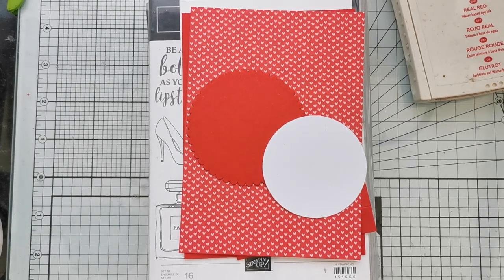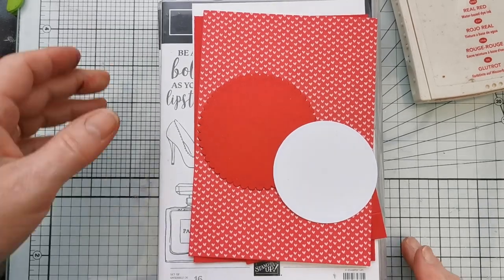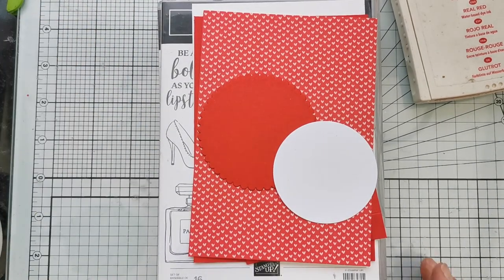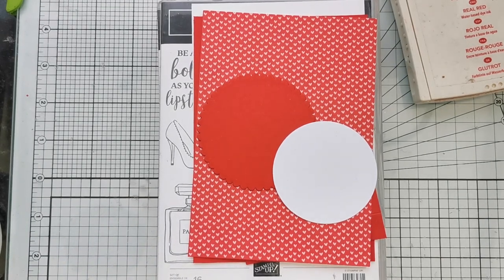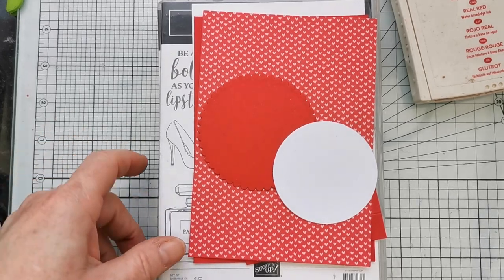What Shall We Make - A Slider Easel Card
A fancy fold, slider easy card, decorated with special women in mind.